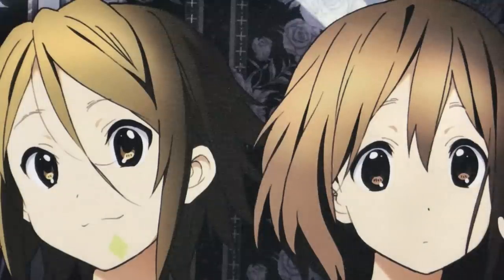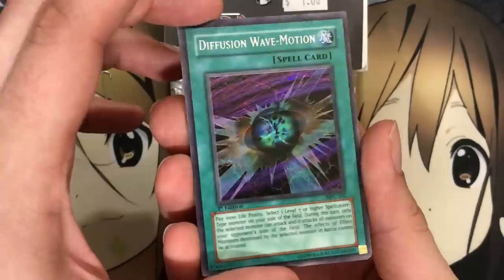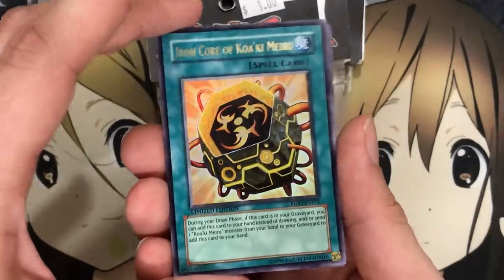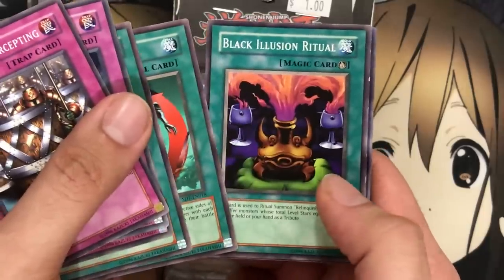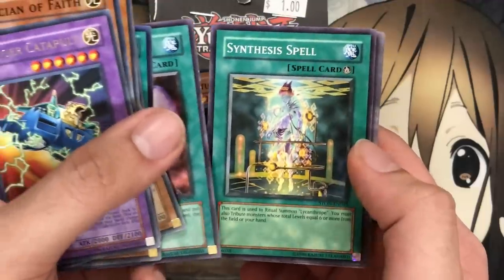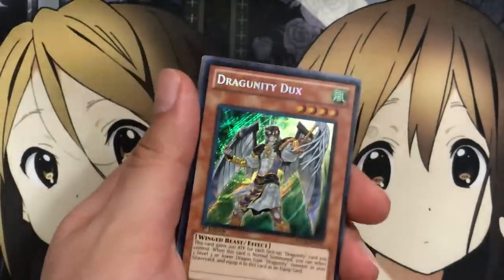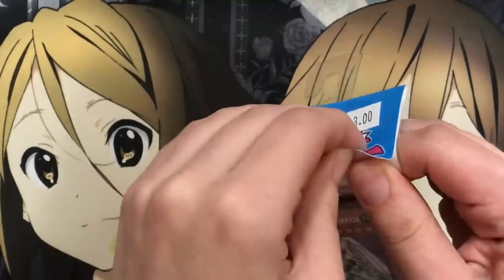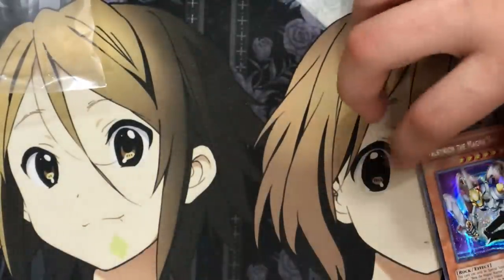Opening Eight $1 Custom Made Yugioh Mystery Booster Packs